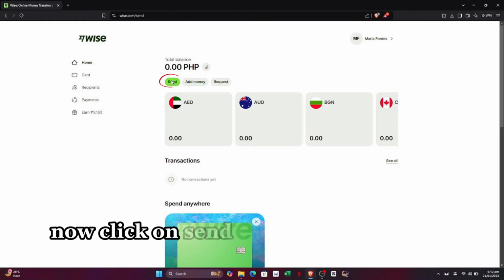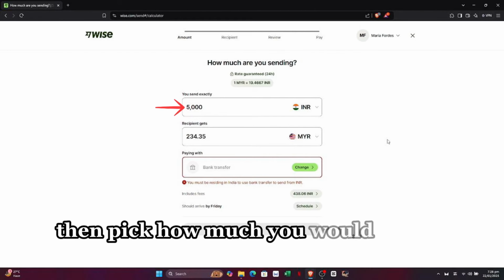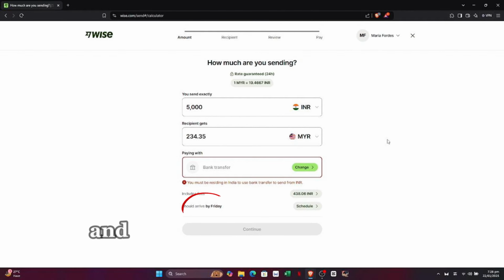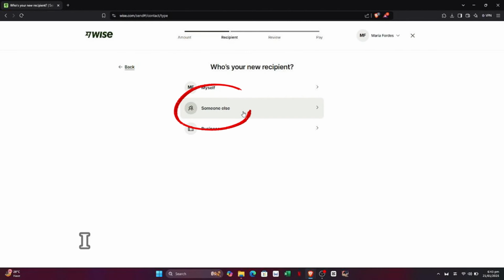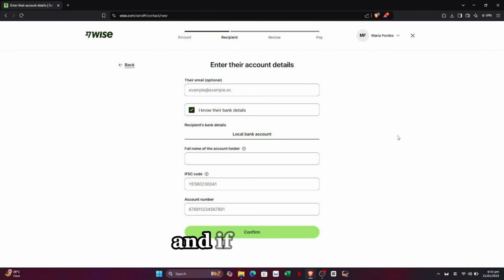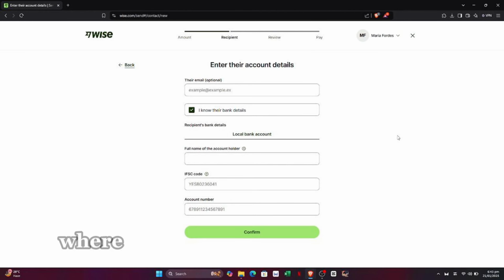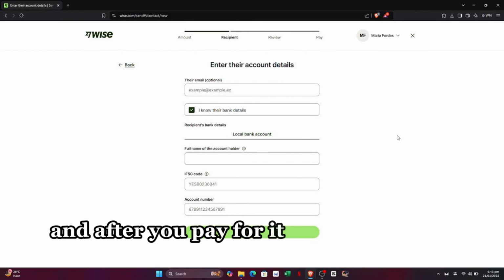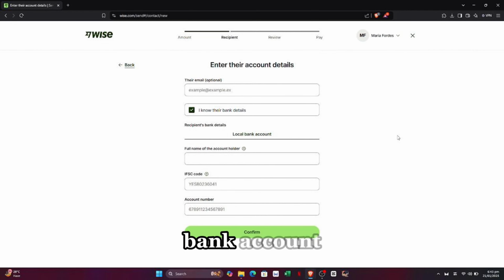How To Send Money From India To Malaysia With Wise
How To Send Money From India To Malaysia With Wise - Full Guide

Want to know how to send money from India to Malaysia with Wise? In this video, I’ll show you how to create a Wise transfer, choose India as the sending country, select Malaysia as the destination, enter recipient bank details, check the exchange rate, and complete the transfer step by step.

This guide is useful if you want to send money from India to Malaysia, transfer INR to MYR, support family abroad, pay someone in Malaysia, send international payments, or use Wise for a simple and secure money transfer.

In this video, you’ll learn:

How to transfer INR to MYR
How to enter Malaysia bank details
How long Wise transfers may take
What to do if your Wise transfer is delayed

To send money from India to Malaysia with Wise, open Wise and log in to your account. Start a new transfer and enter how much money you want to send.

Then select Malaysia as the destination country and choose MYR as the receiving currency. Wise will show you the exchange rate, transfer fee, estimated delivery time, and how much the recipient should receive.

Before confirming the transfer, review everything carefully. Make sure the recipient name, bank details, amount, currency, exchange rate, fee, and delivery estimate are correct.

After confirming, Wise will give you payment instructions. Complete the payment using the available method, then track the transfer from your Wise account until the money reaches the recipient.

If your transfer is delayed, check your payment status, verification requirements, recipient details, bank processing time, and any emails from Wise asking for more information.

Follow this full guide to send money from India to Malaysia with Wise, transfer INR to MYR, and complete your international money transfer safely.